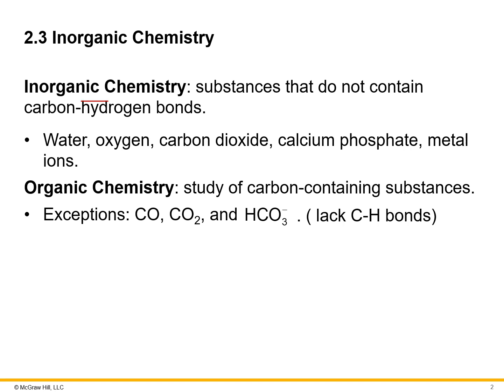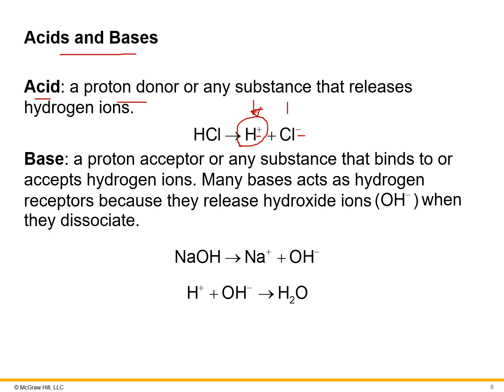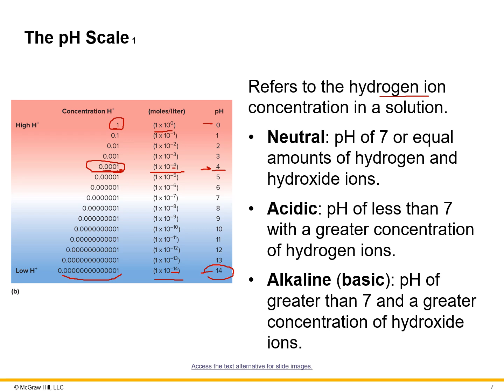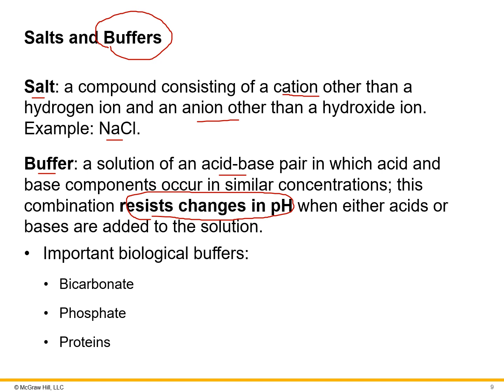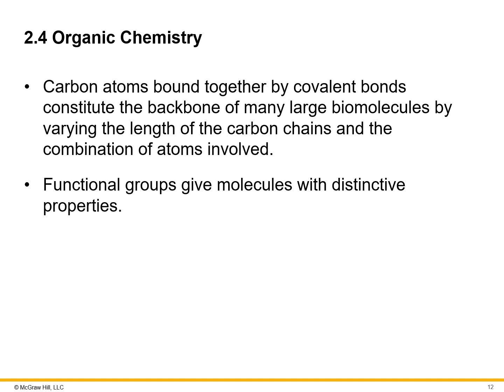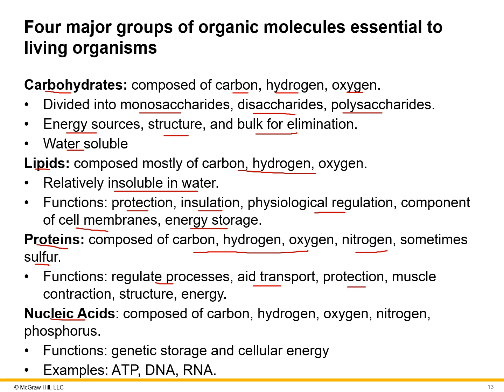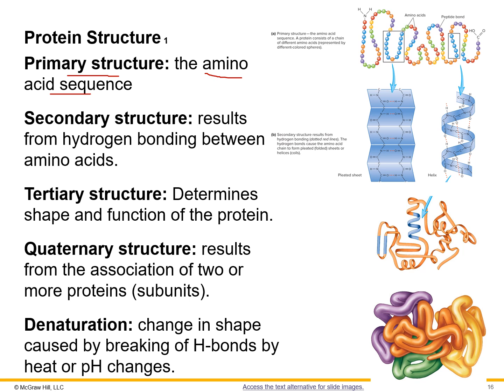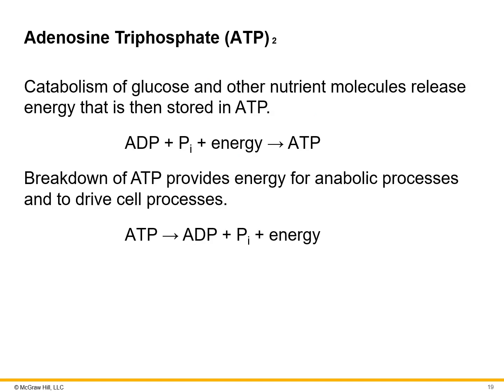Ch 2 Recording 2